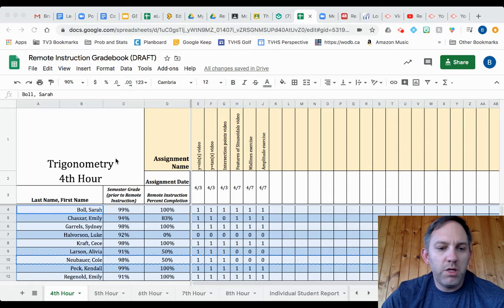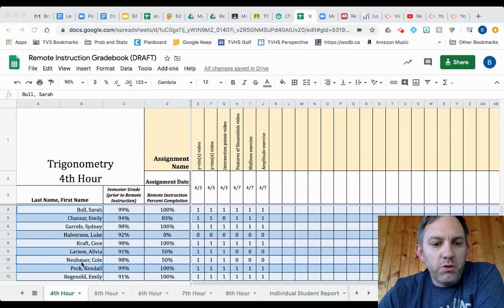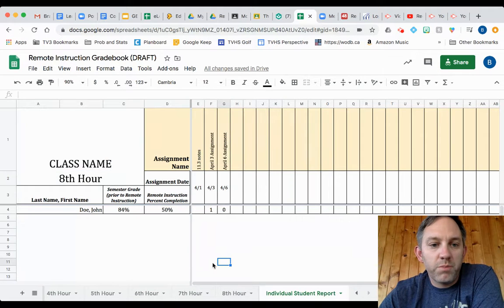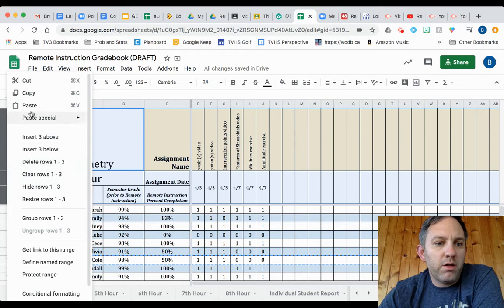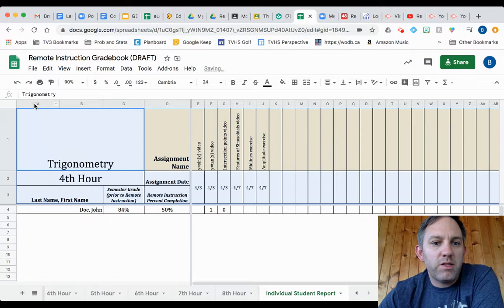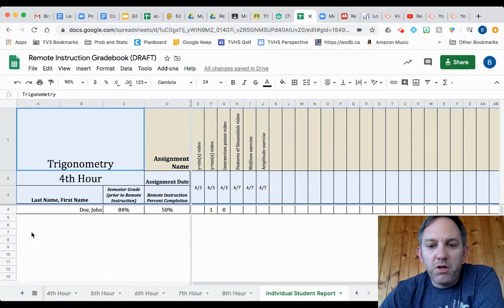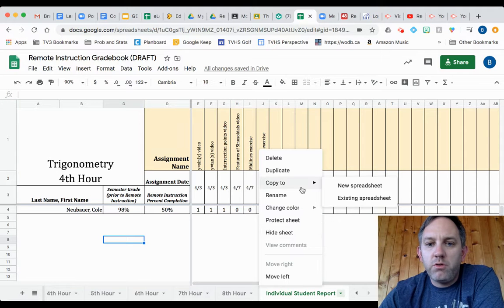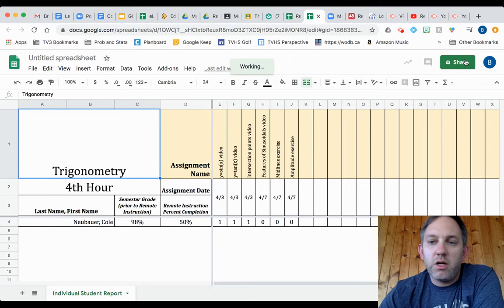Untitled: Apr 7, 2020 4:19 PM